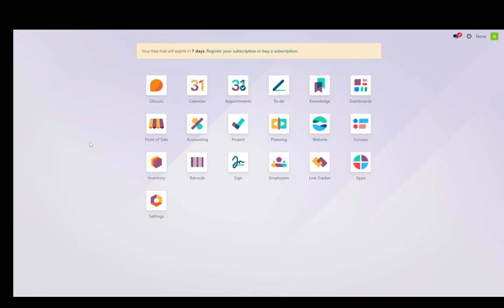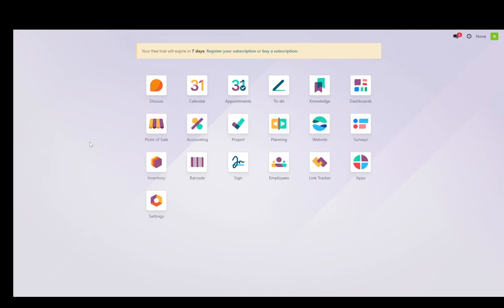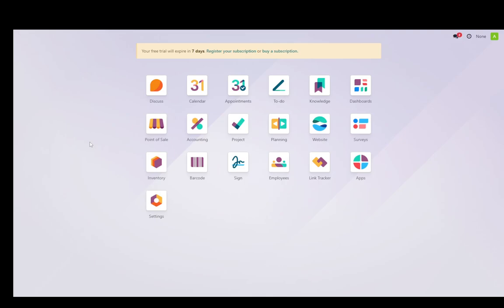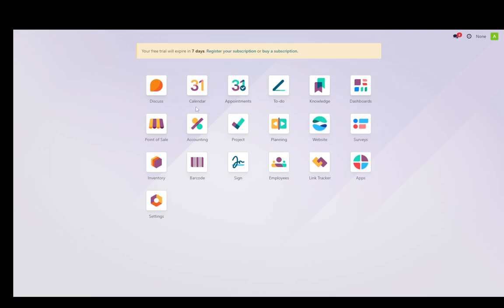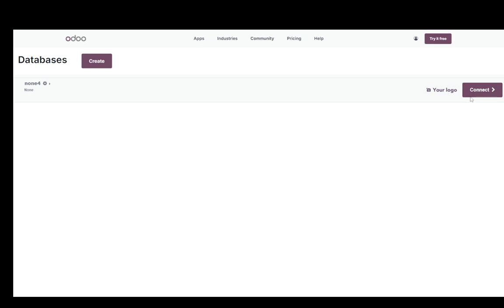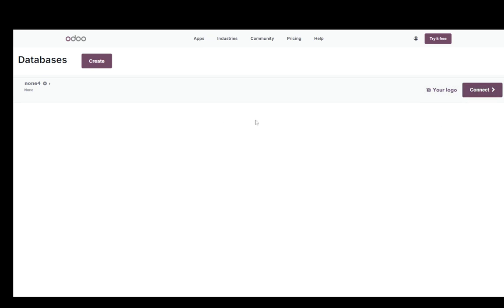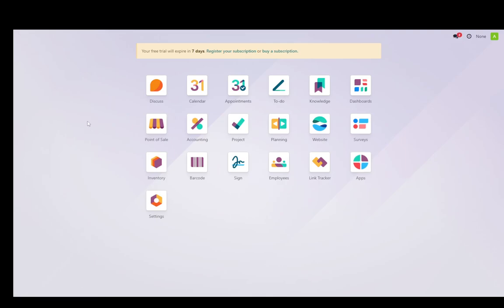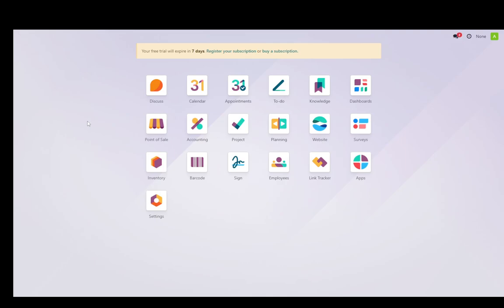How To Reset Odoo Database Tutorial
Today we talk about reset odoo database,odoo database,odoo password,odoo tutorial